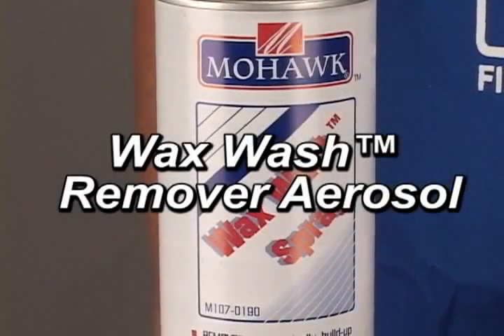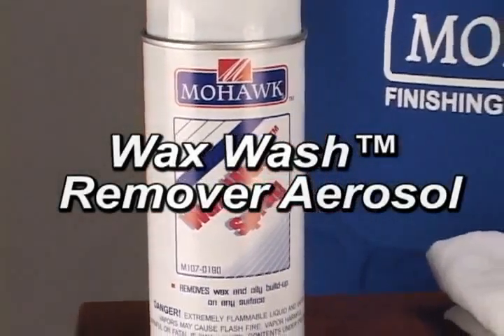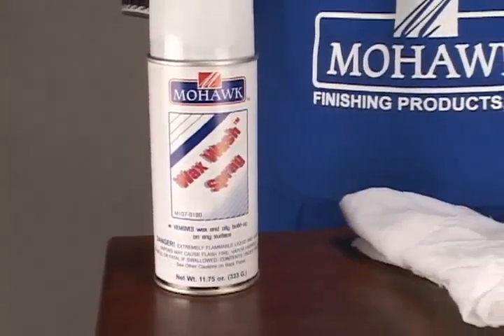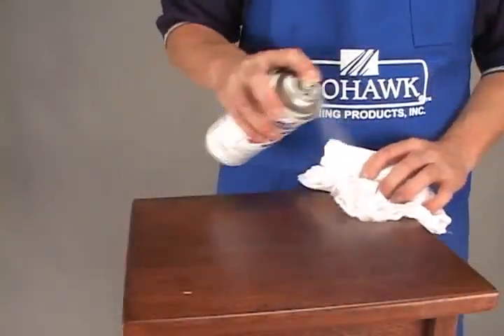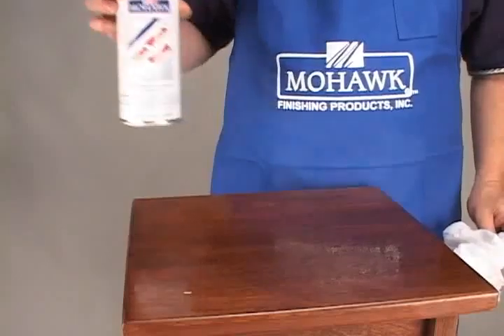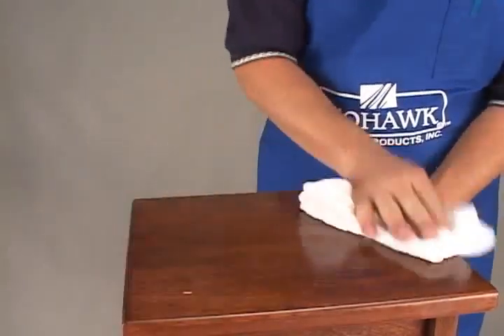VTS_02_1